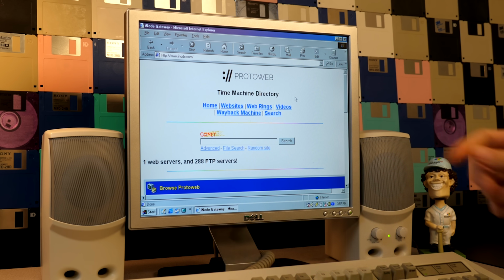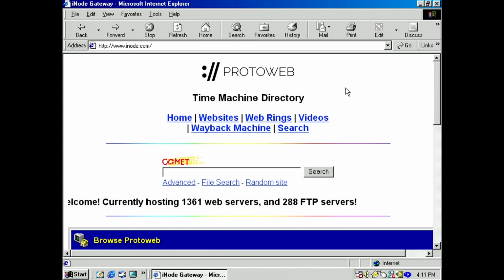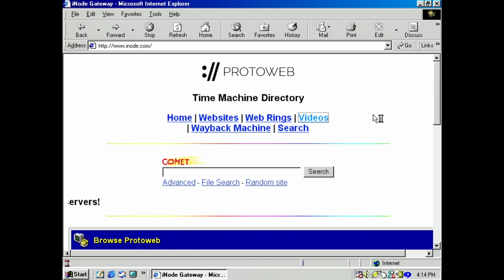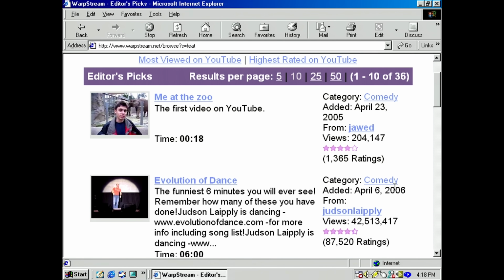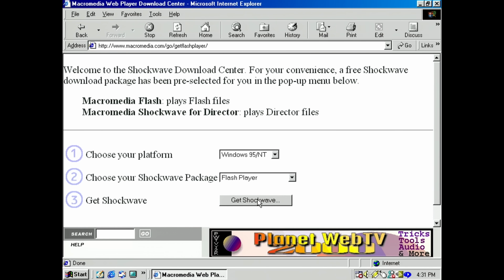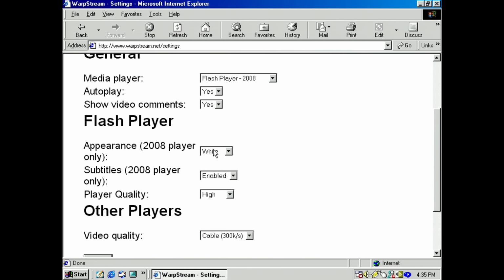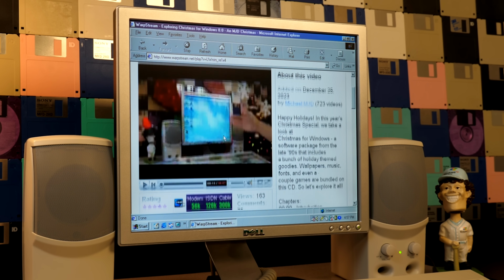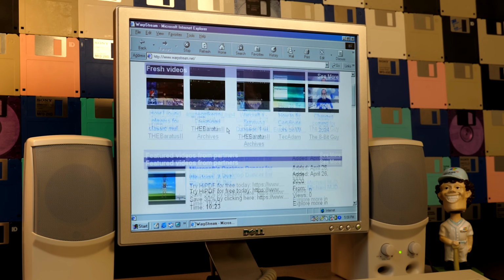WarpStream - YouTube for Vintage Computers!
Today we're checking out a new addition to ProtoWeb called WarpStream - which aims to re-create the early YouTube experience on older computers!